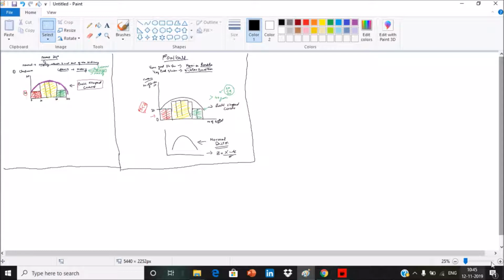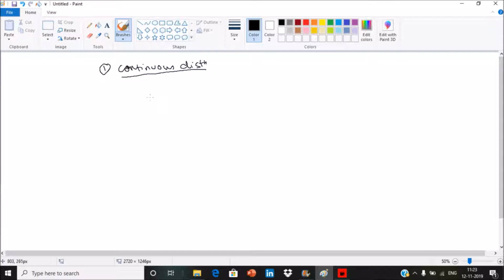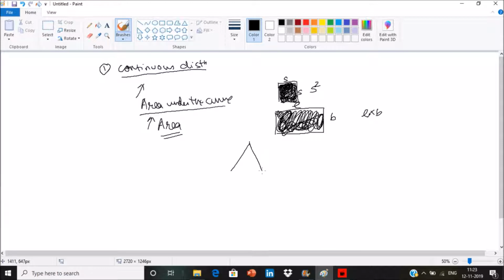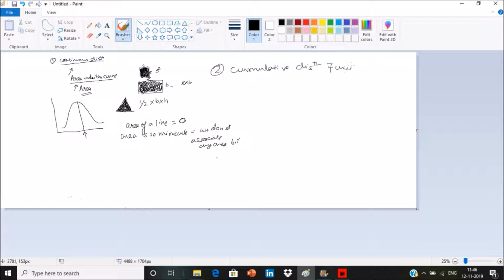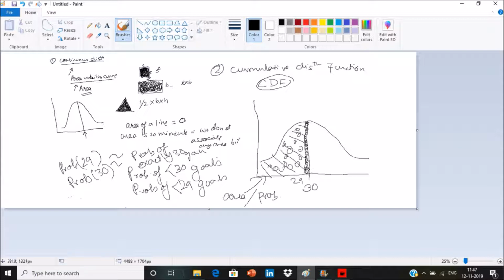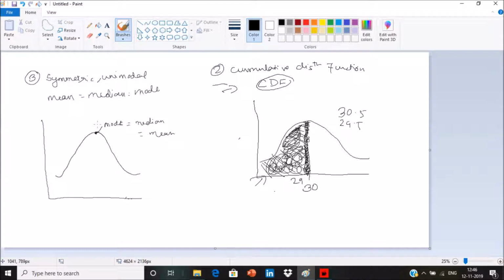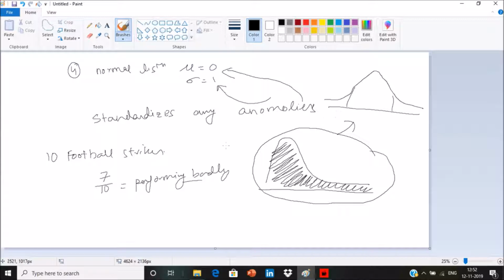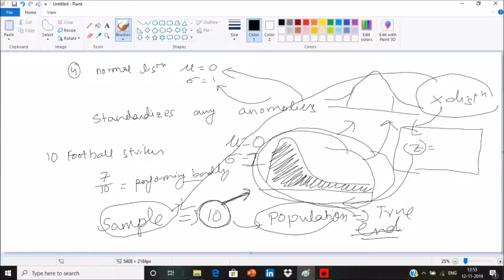Statistics for Dummies Normal Distribution Lecture 2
We delve deeper into the characteristics of normal distribution and inch closer towards solving sums.